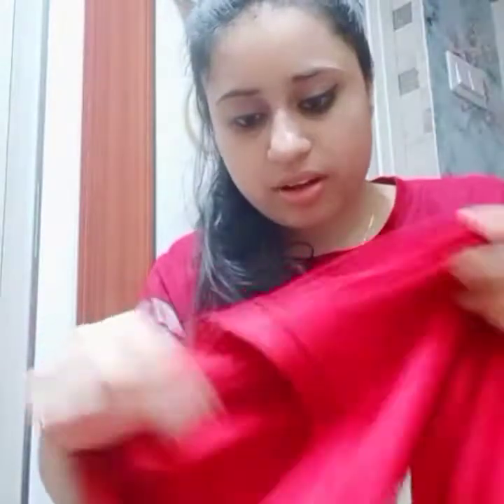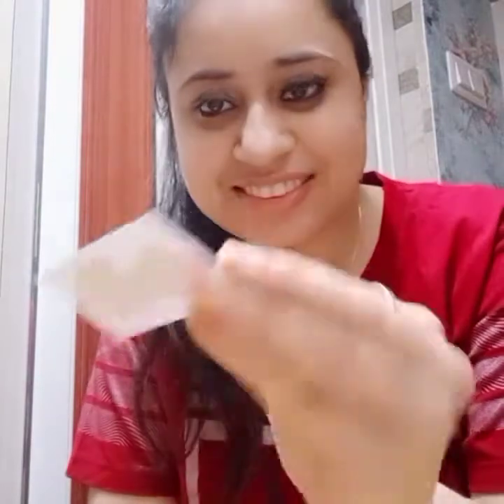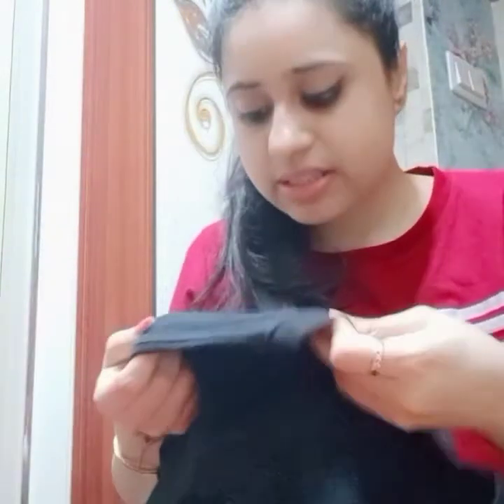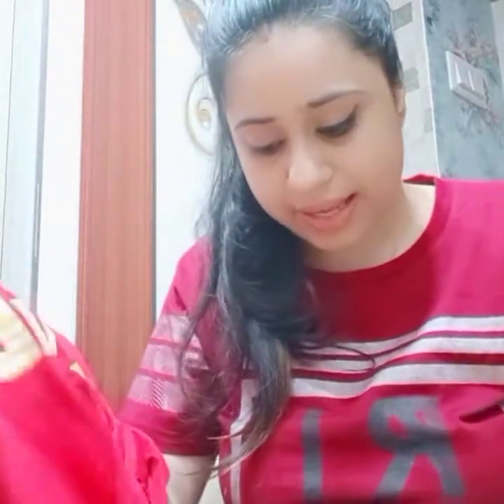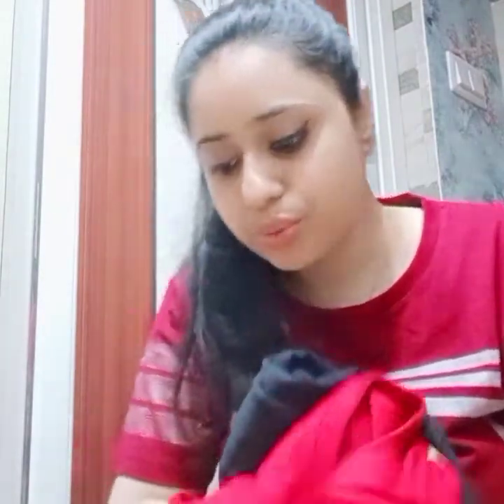Bewakoof.com honest review.bewakoof sale haul.buy karen ya nahi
guys its my honest review on bewakoof tees.please show some love and help me to grow my account.your support is much needed❤️ thank you!!